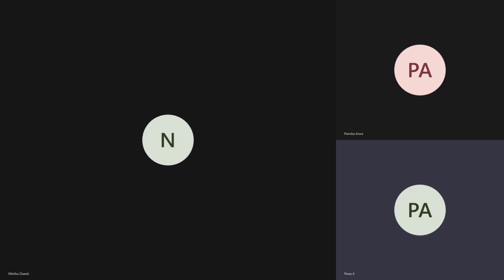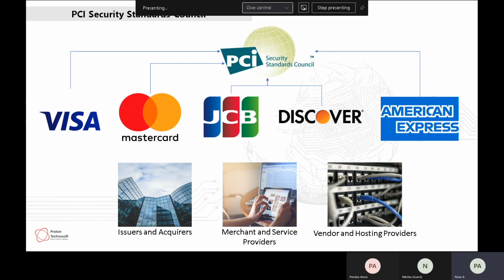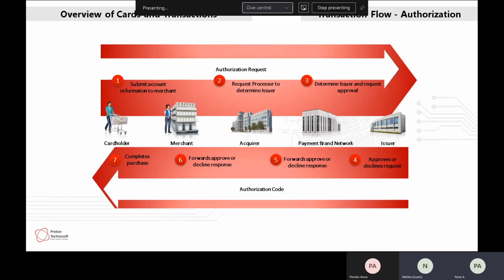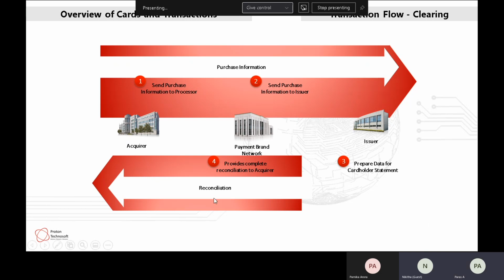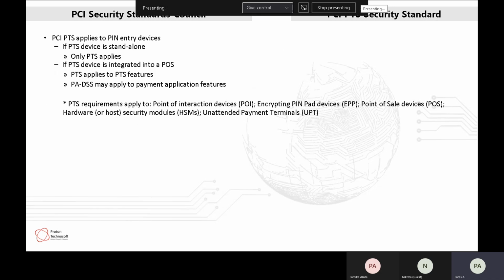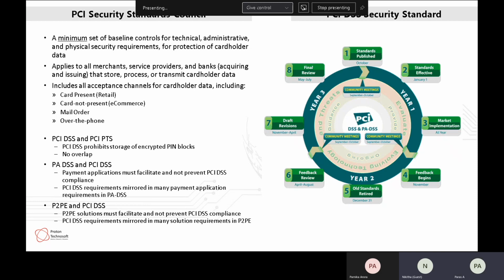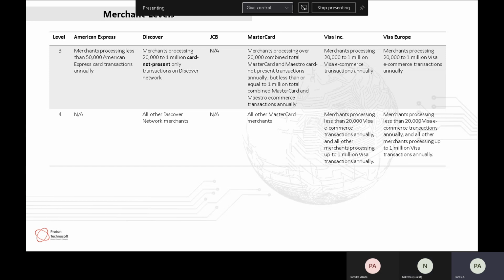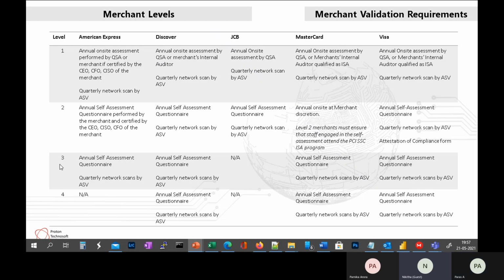Proton Technosoft - PCI DSS - Day 1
PCI DSS is an Industry Security Standard for protection of card holder information and related card data. Join us in learning the PCI DSS (Payment Card Industry - Data Security Standard) from scratch and building the knowledge you need.